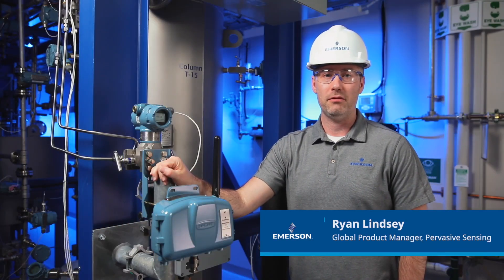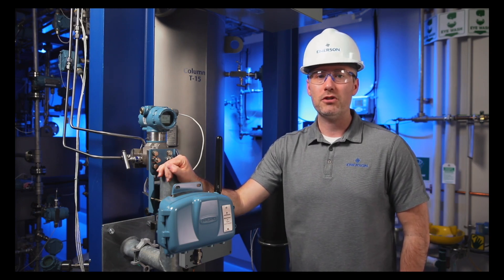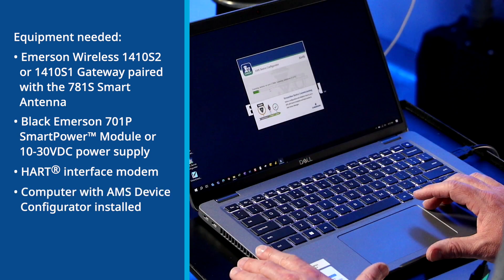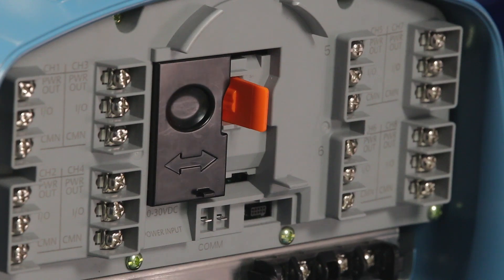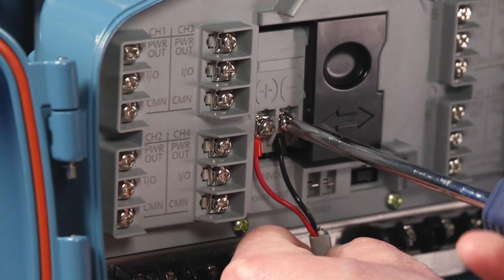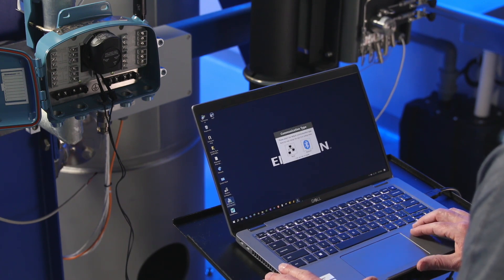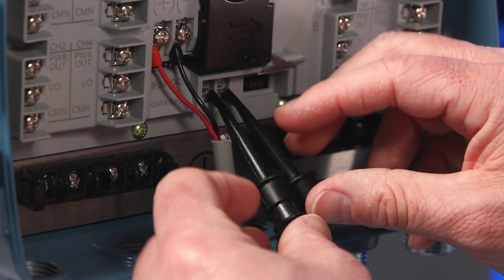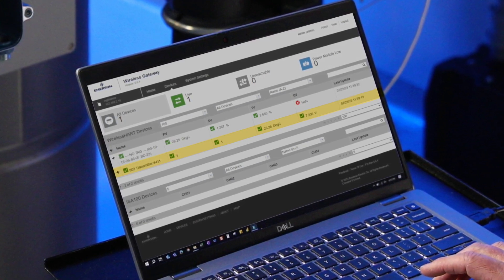How to Commission a Rosemount™ 802 Wireless Multi Discrete I/O Transmitter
Learn how to commission the Rosemount 802 Wireless Multi Discrete I/O Transmitter, the ideal choice for high density discrete I/O applications with the ability to obtain up to eight discrete I/O points in close proximity to each another.